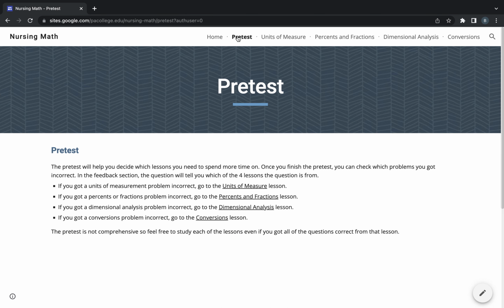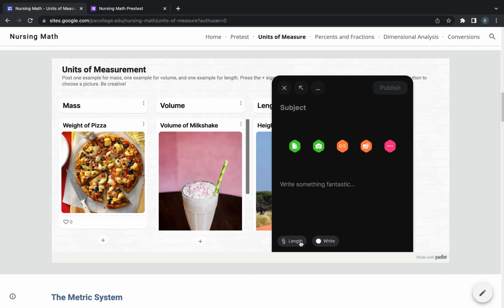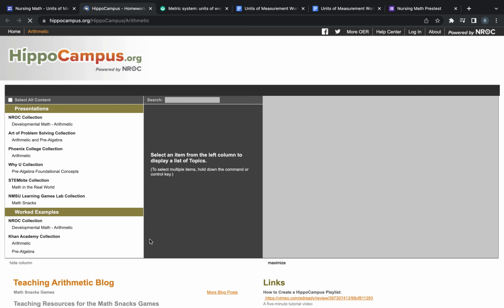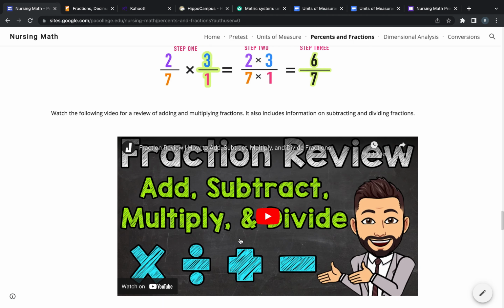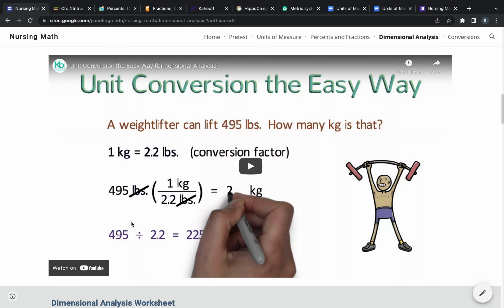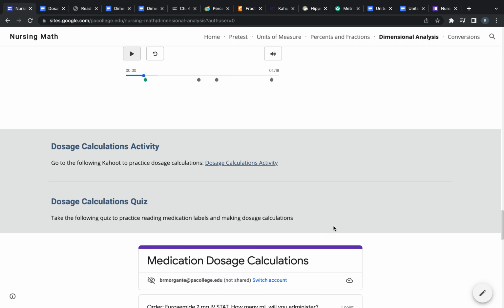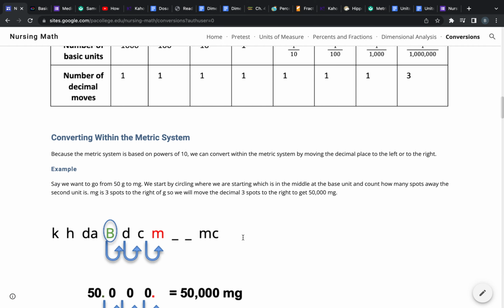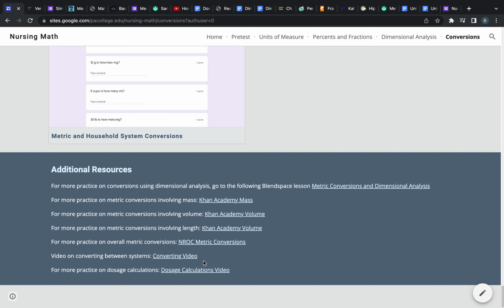Nursing Math Project Overview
Overview of a nursing math course I made for a class project